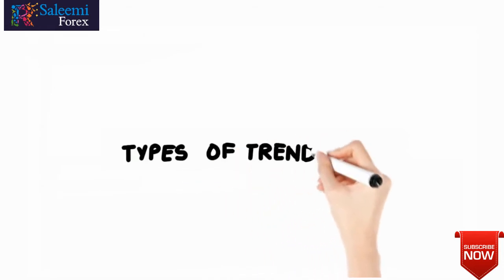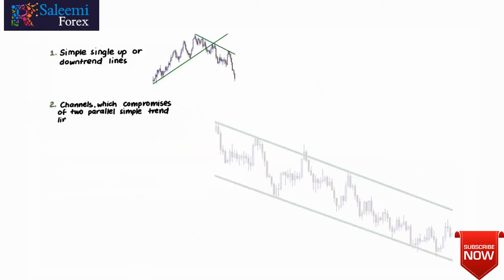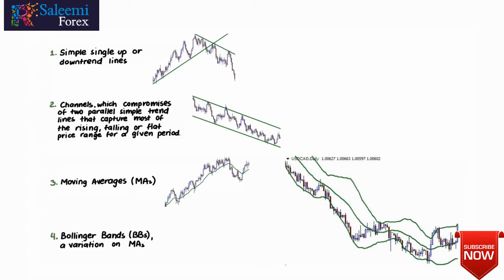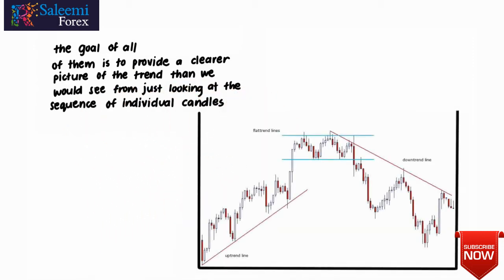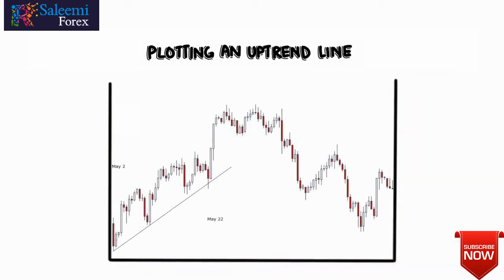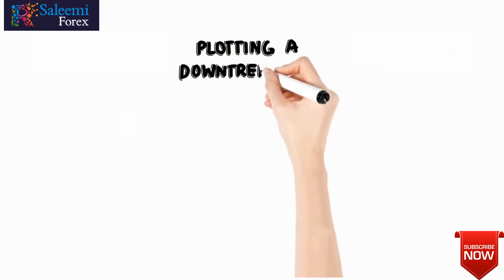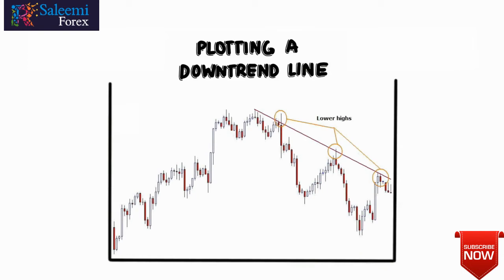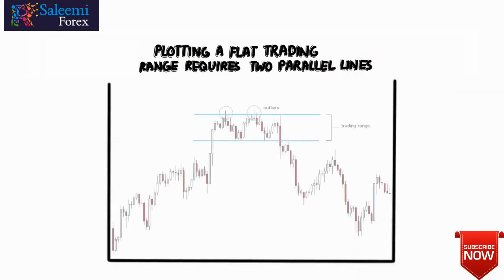Support And Resistance Trend Line by Saleemi Forex